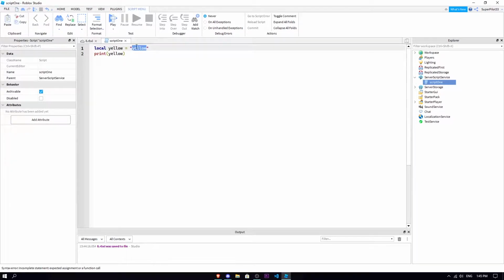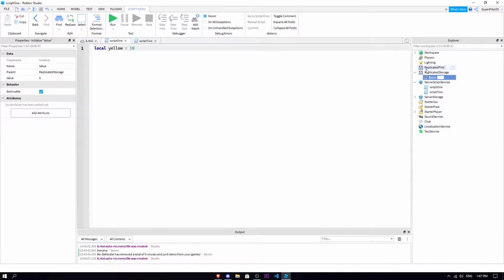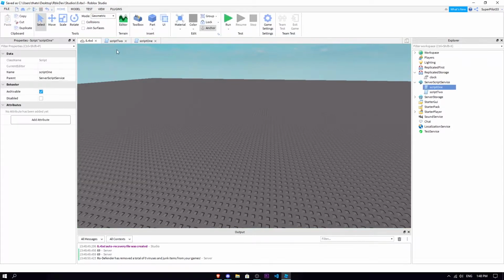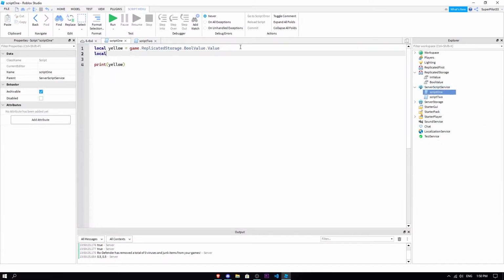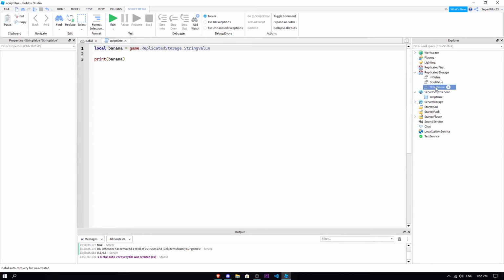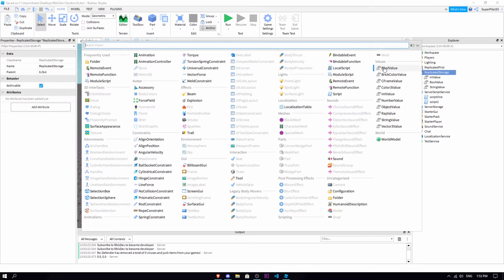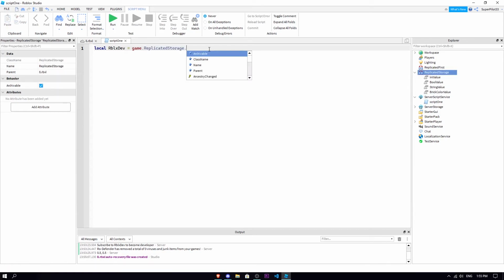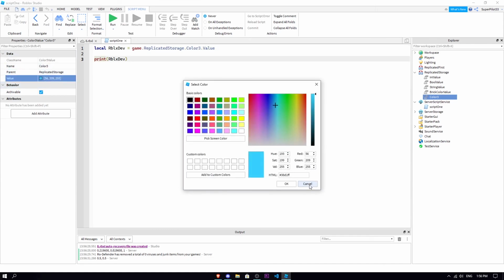Beginner to Advanced Scripting : GLOBAL VARIABLES!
Episode 8 of the Roblox Beginner to Advanced Scripting Series! Today we learned about: How to use the same variable across multiple scripts!

💰 | EVERYTHING - Made from scratch by me!
📏 | (I go by "Aviator" most of the time)

🔴 *** ABOUT ME ***
I am RobloxDev. I have been working with Roblox Studio for a long time now and have heavily studied. I am ready to teach it forward as I want to see cooler games get released!

🔎 HASHTAGS 🔎
ignore:
roblox studio tutorial,
roblox studio speed build,
roblox studio building,
roblox studio how to make a game,
how to adhd,
how to animate,
how to air dribble in rocket league,
how to apply fake eyelashes,
how to apply eyeliner,
how to adjust front derailleur,
how to animate on procreate,
how to animate on flipaclip,
a how to make,
a how to book,
a how to draw a dog,
a how to write,
a how to draw,
a how to essay,
a how to speech,
a how to speed,
how to buy safemoon,
how to be a baddie,
how to buy dogecoin in canada,
how to build a gaming pc,
how to build a deck,
b how to write,
b how to pronounce,
b how to draw,
b how to write in hindi,
b how to make buttermilk,
b roll how to shoot,
b&q how to,
b walk how to,
how to cut your own hair,
how to cut curtain bangs,
how to cake it,
how to clean airpods,
how to change your display name on roblox,
how to cook that,
how to catch a leprechaun,
how to cook quinoa,
c how to program,
c how to program 8th edition,
c how to write to a file,
c how to program 6th edition solution manual,
c how to read a file line by line,
c how to program 8th edition solution manual pdf,
c how to write to a fil,
c how to write,
how to draw a butterfly,
how to draw godzilla,
d how to write,
ð how to pronounce,
d&d how to make,
d&d how to play,
d&d how to combat,
d&d how to dm,
d&d how to attack,
how to change dlink wifi password,
how to edit on video star,
how to embroider,
how to earn money online,
how to enchant in minecraft,
e how to write,
é how to pronounce,
ehow to,
e pass how to apply,
e aadhar how to download,
e epic how to download,
e commerce how to,
e learning how to,
how to fall asleep fast,
how to fly,
how to french braid,
how to find diamonds in minecraft,
how to fold a fitted sheet,
how to fight,
how to find netherite,
how to fold a shirt,
f how to write,
f how to pronounce,